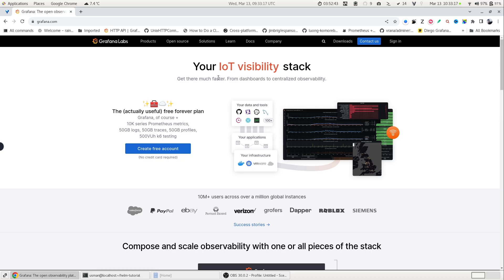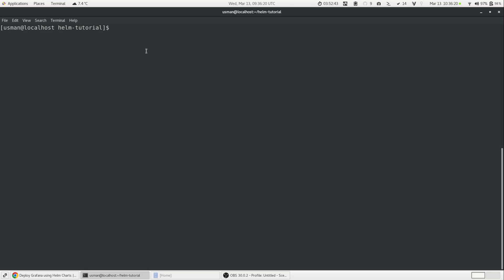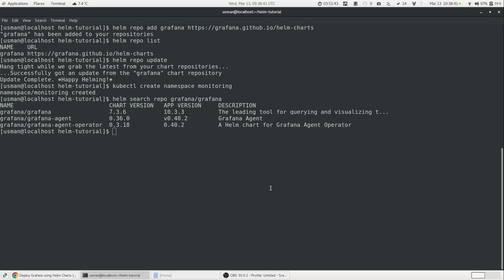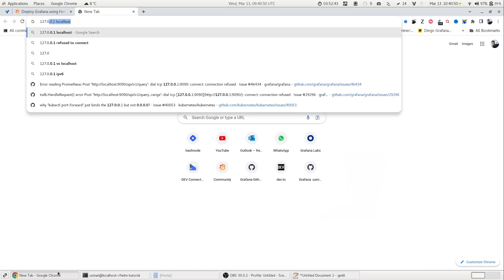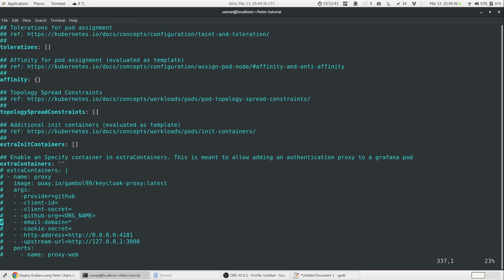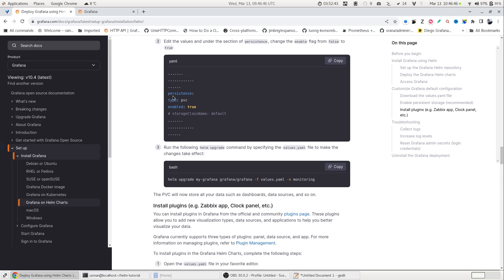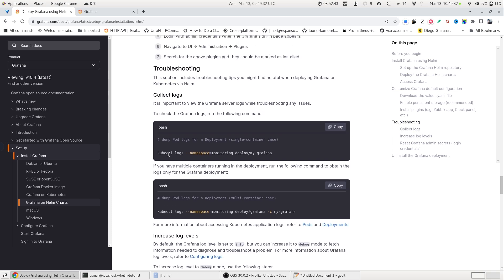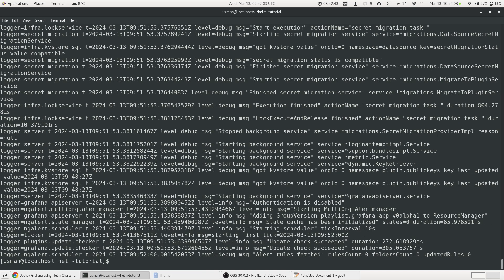How to Deploy Grafana on Kubernetes Using Helm | Tutorial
💡 How to deploy Grafana on Kubernetes using Helm Charts, customize the default configurations from values.yaml and also debug the logs?

Join Senior Developer Advocate Syed Usman Ahmad in this complete hands-on tutorial and learn to easily deploy Grafana into a Kubernetes namespace via Helm charts.

░░░░░░░░⏰CHAPTERS░░░░░░░░
00:00 - Intro
00:20 - Grafana Helm Charts Documentation
00:47 - Short Intro about Helm Charts
01:06 - Pre-requisites
01:22 - Installing Grafana Helm Charts
05:12 - Customize default configuration
06:23 - Enabling PVC (Persistent Storage)
09:04 - Viewing logs for troubleshooting
09:33 - Enabling debug logging mode
10:54 - Wrap-up

(Official Documentation)

(Collection of Grafana Helm-Charts Documentation)

(To report issues, bugs, and feature requests)